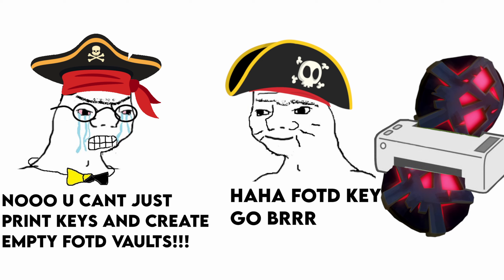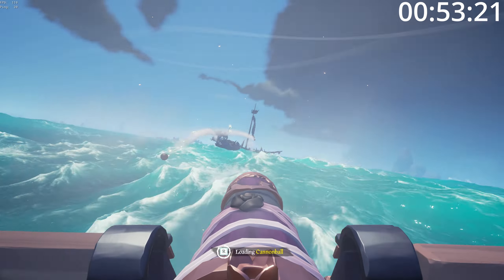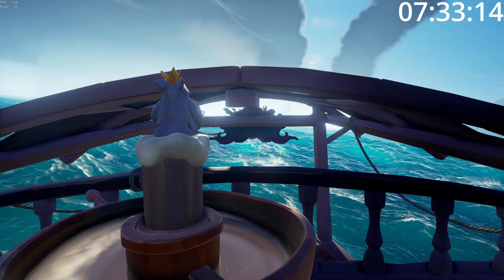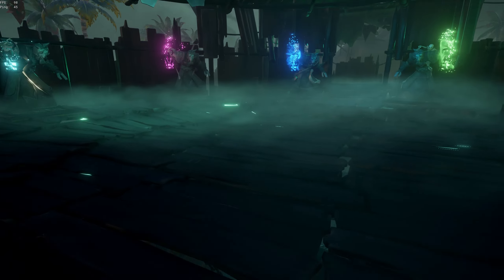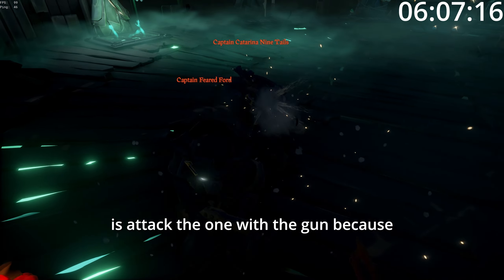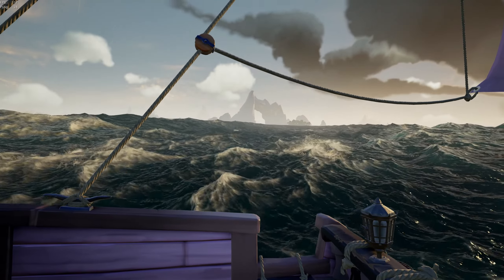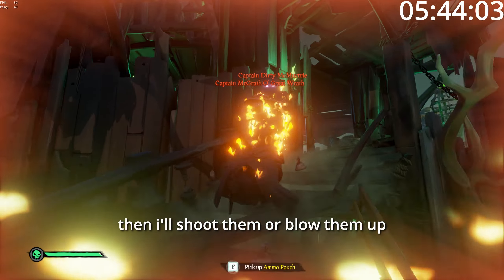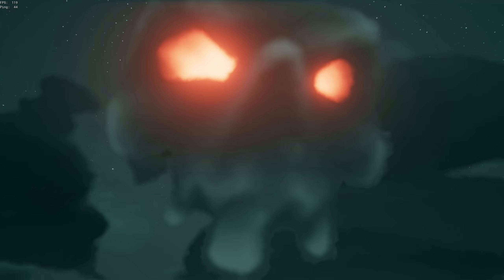Fort of the Damned Key Printing Guide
Fort of the Damned is always contested in season 10 of sea of thieves. Everyone wants that Chest of Fortune. I have decided to create this guide to show you how you can create an empty fort of the damned to bring in some players to troll and PvP. I've had my fun with this method a lot already, so it's time to release it. Hope you enjoy!

JOIN MY GUILD BY JOINING MY DISCORD BELOW